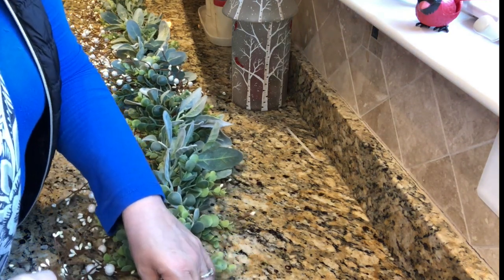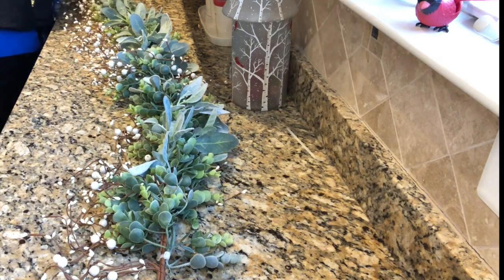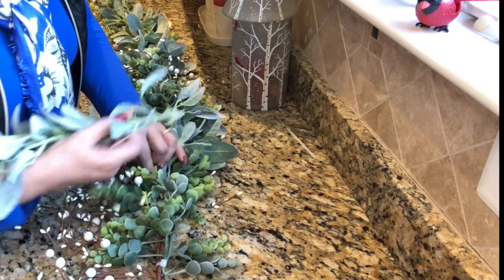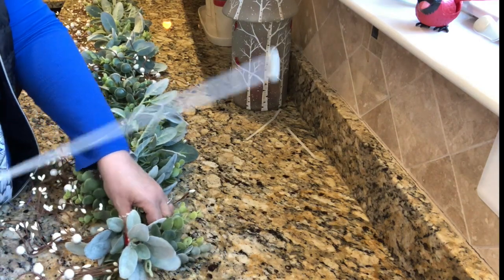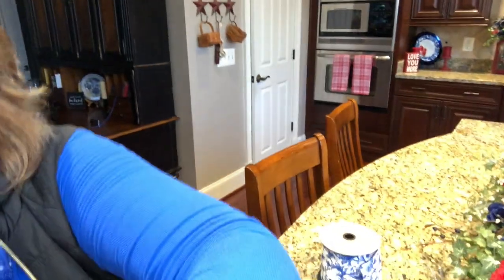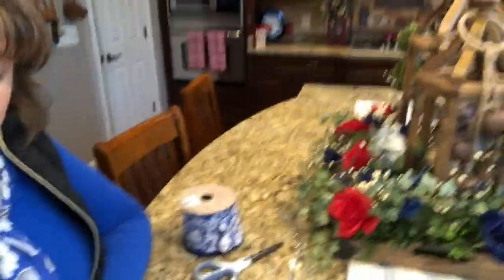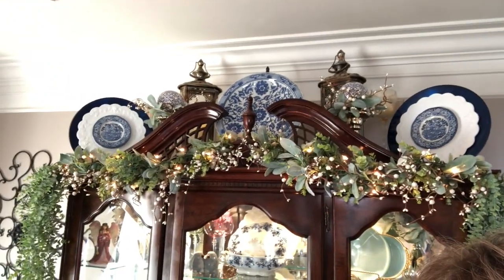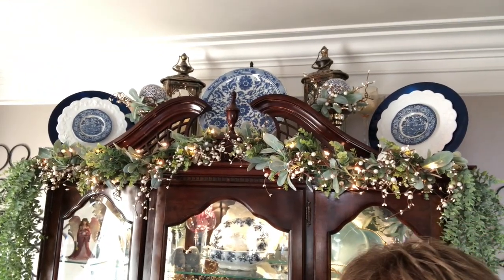💙NEW💙 DINING ROOM HUTCH: NEW GARLAND & 2 LOOP 2 TAIL BOW TUTORIALS - BLUE & WHITE COTTAGE DECOR